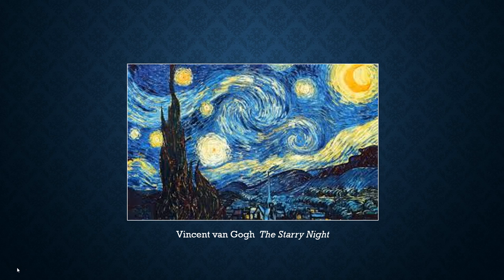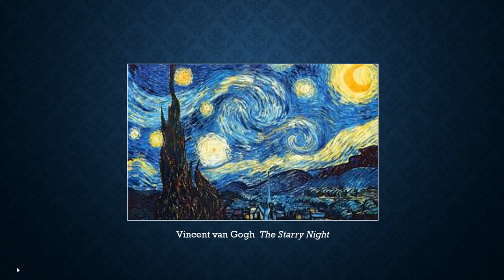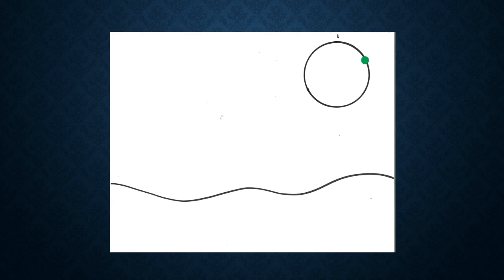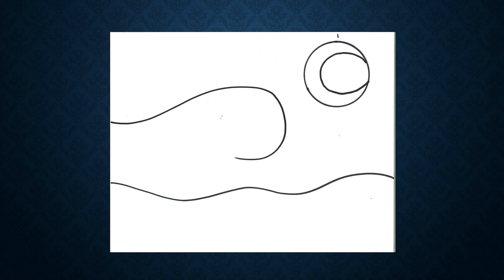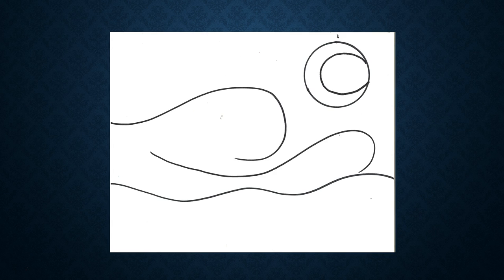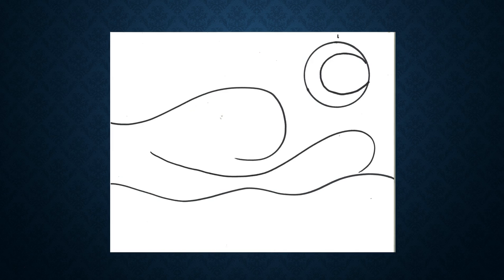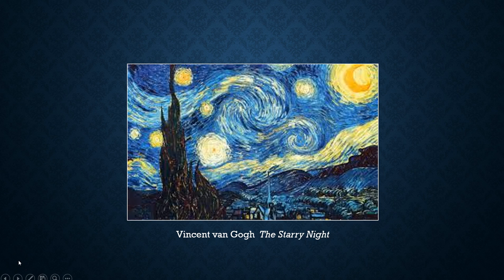Starry Night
Day 1 of Starry Night Drawing